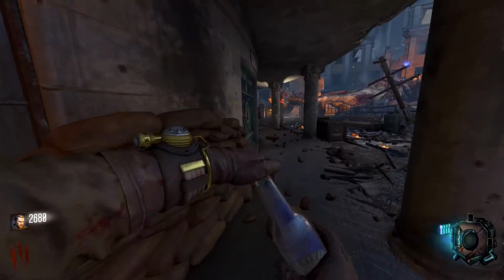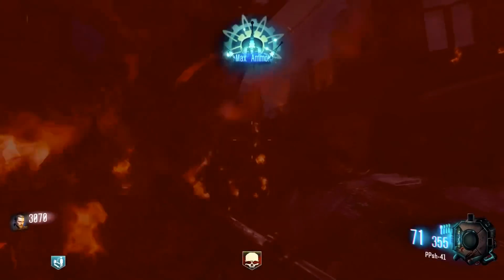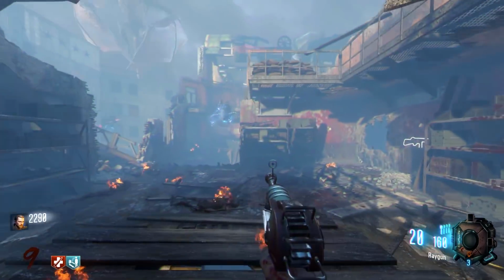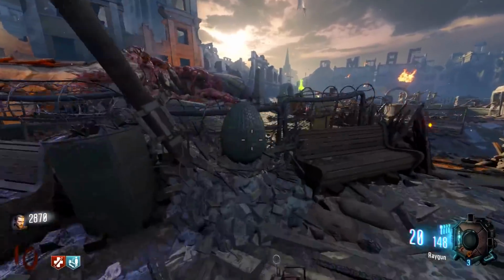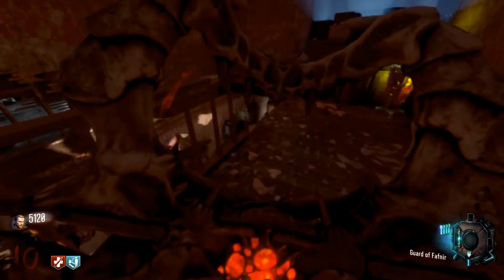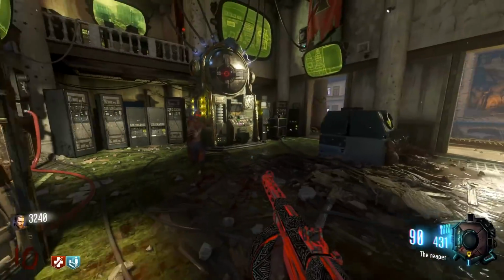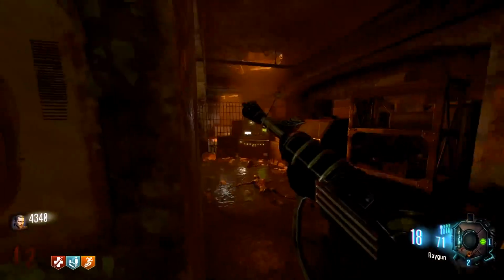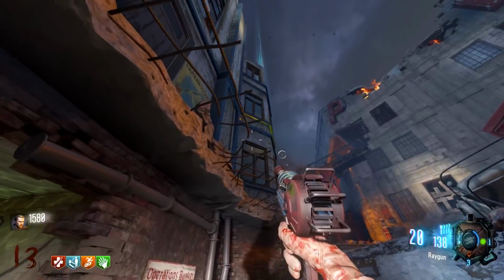Can I Beat Gorod Krovi with WaW Guns?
I used a mod on call of duty black ops 3 that let me use world at war guns. I set a goal for myself to beat the easter egg, these are the results. Can I Beat Gorod Krovi with WaW Guns?

-Chrrism